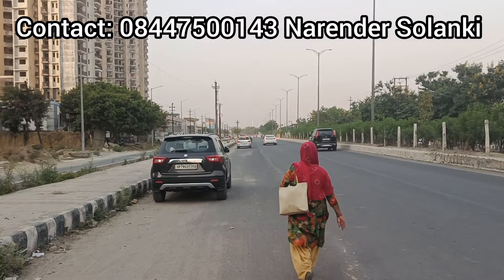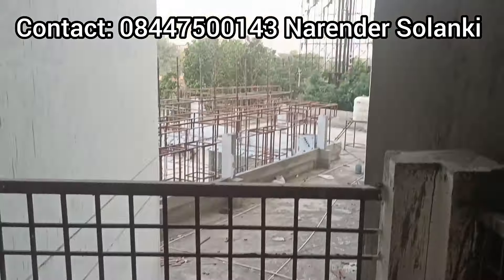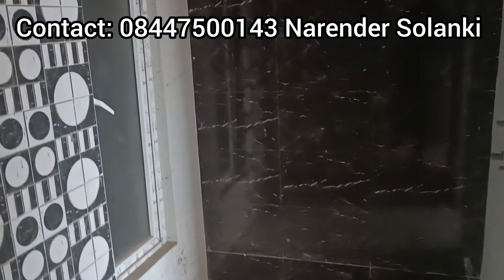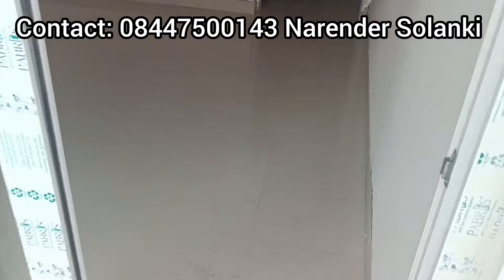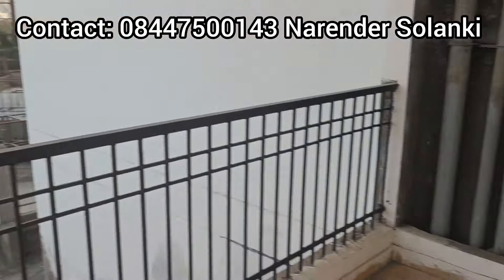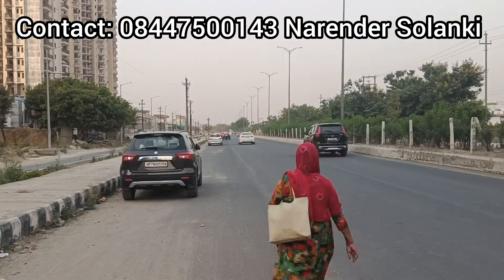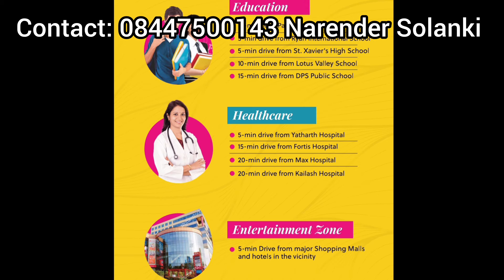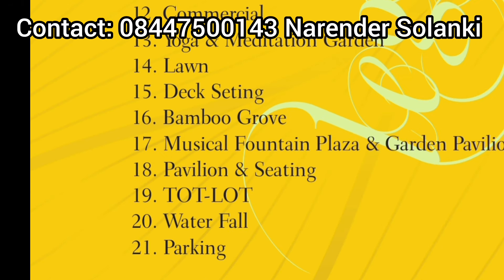Affordable flat in Noida extension just 65L l 2bhk affordable flats in greater Noida l Rent & sale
Affordable flats in Noida extension with luxury amenities l 2bhk affordable flats in greater Noida l
This is the most amazing property we come across in Noida extension. The bookings are open now and the possession date is in December 2024. You'll get these flats just at 5500rs per sqft.